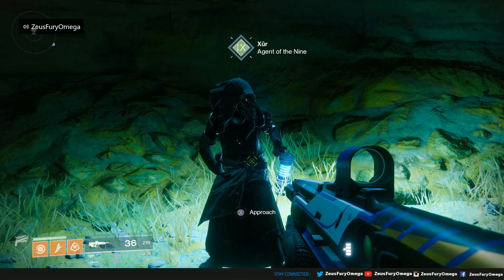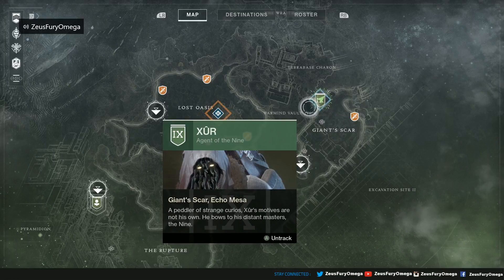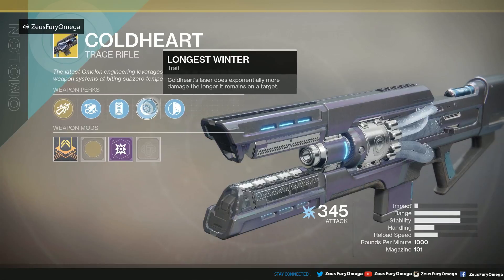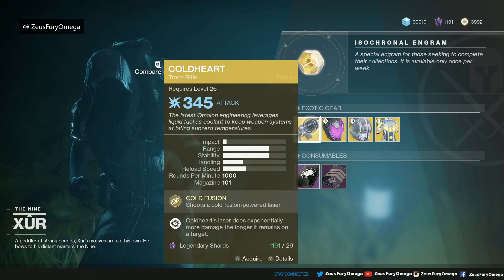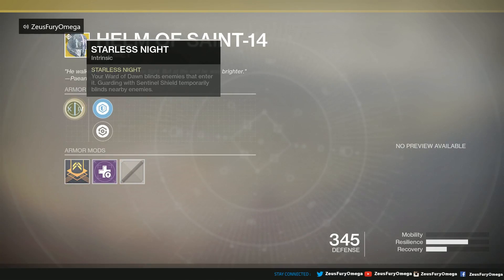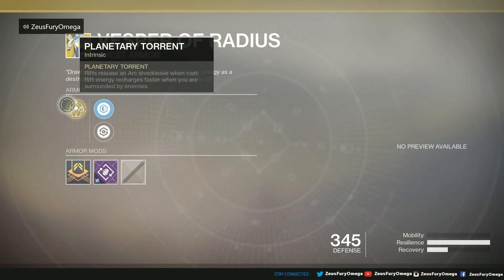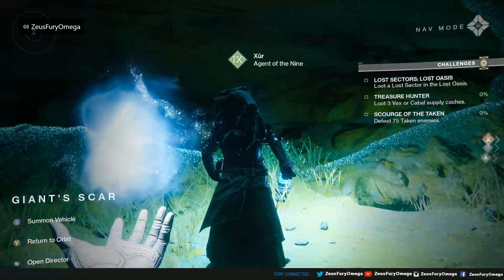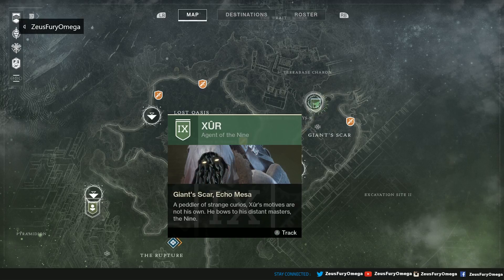Destiny 2 XUR LZ WK 45